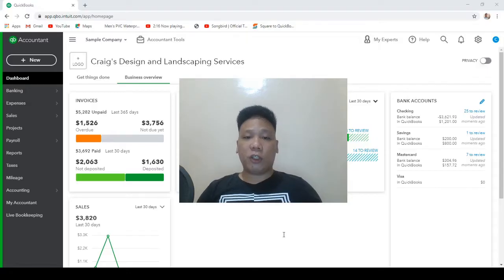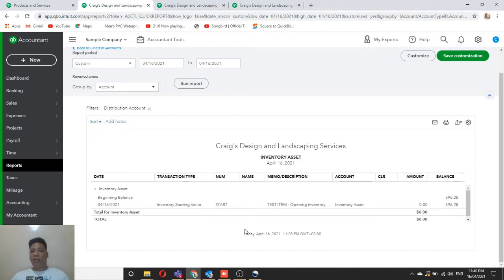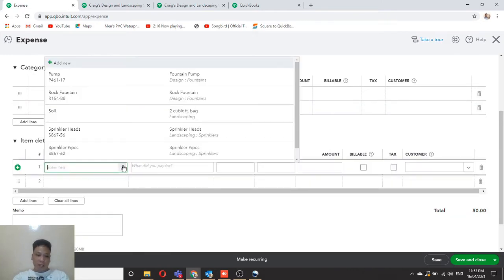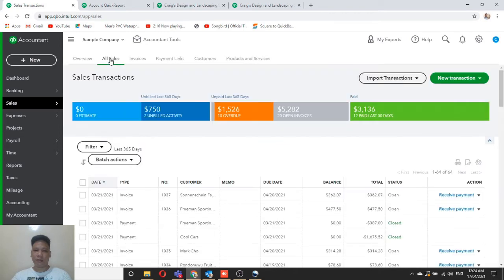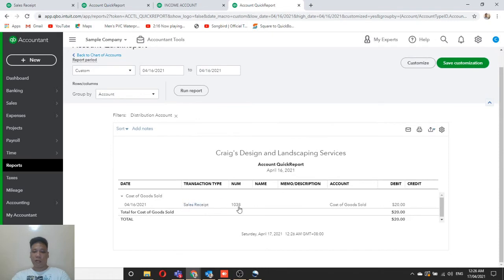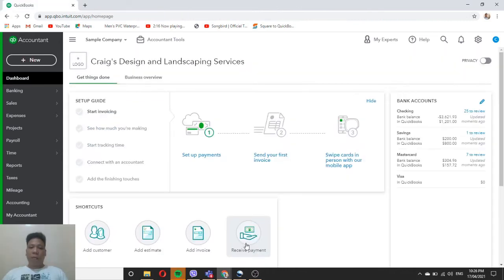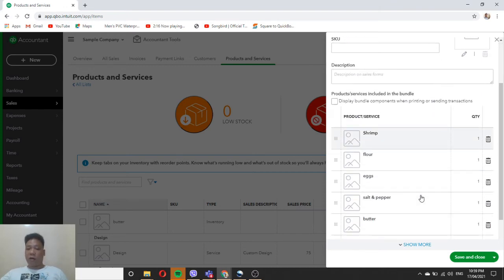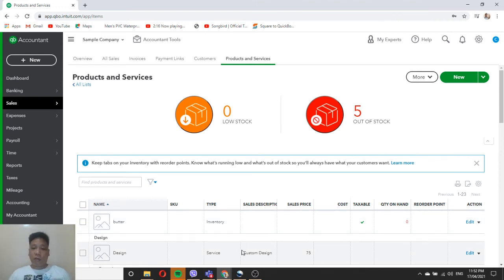QBO-RESTAURANT INVENTORY SETUP EXPLAINED!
Hi Restaurant owners/bookkeepers. Have you ever run into the issue of managing inventories and cost of goods sold for ingredients? I received a lot of inquiries on this matter for past few months. In this video I will be explaining whether or not tracking ingredients as inventories is a good idea for restaurants.